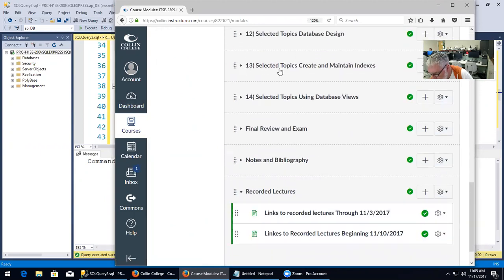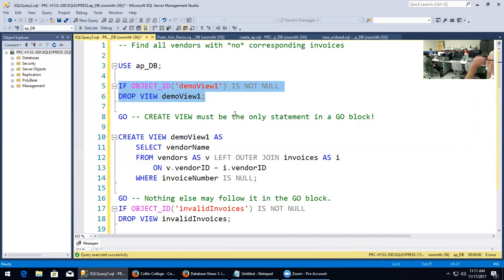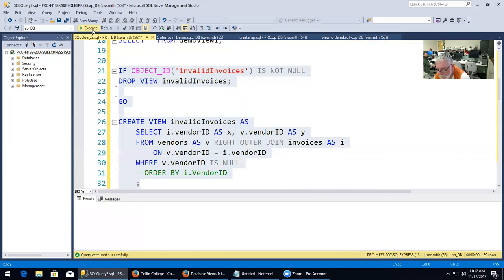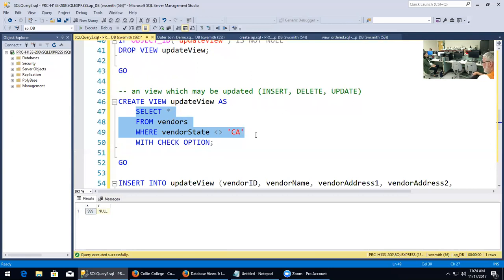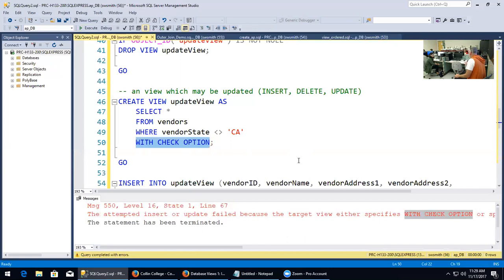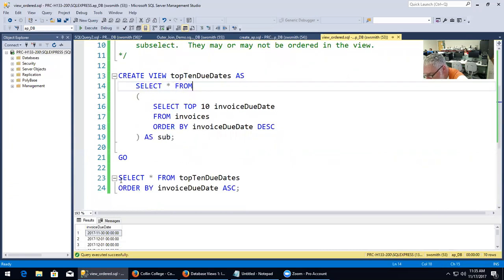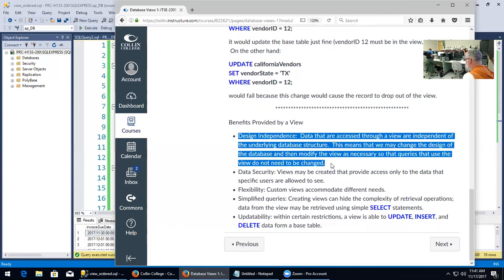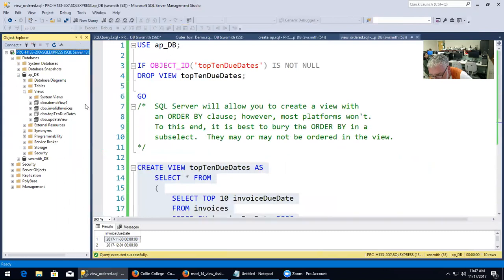Lecture 11 17 2017